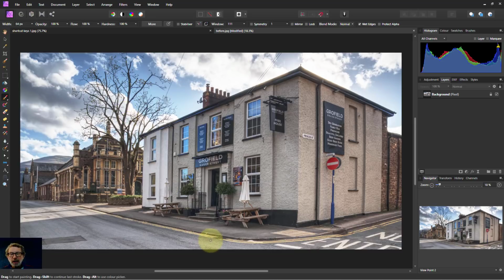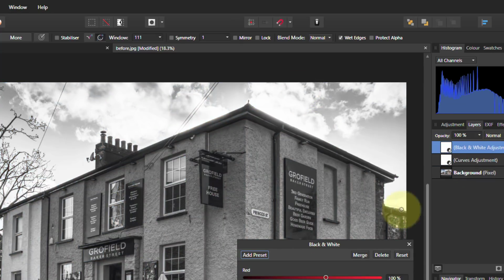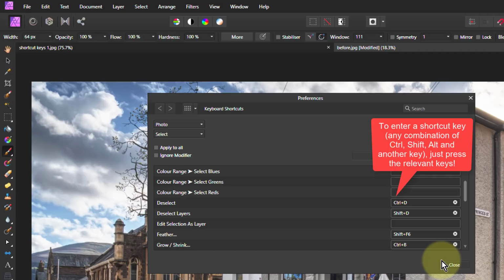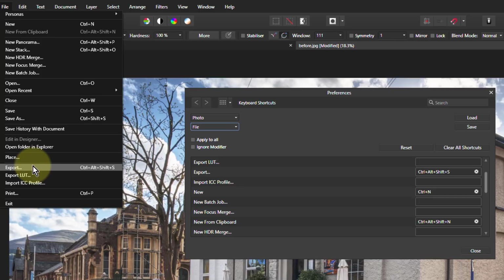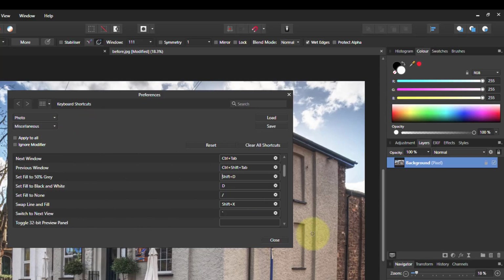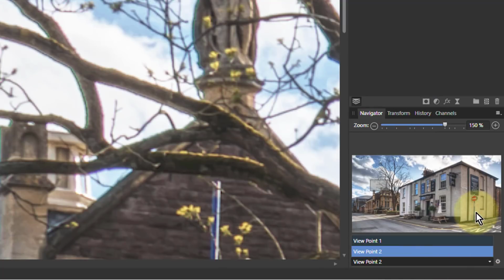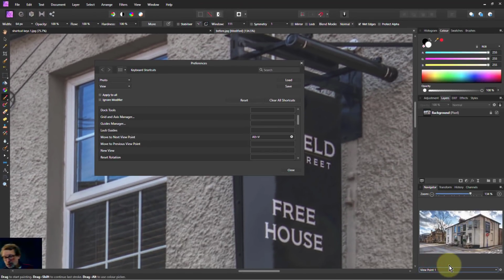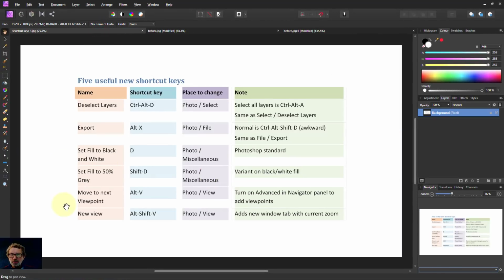Five Useful New Shortcut Keys in Affinity Photo (and how to add them)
There are many shortcut keys in Affinity Photo, and many of these are the same as Photoshop (which is handy if you're switching). You can also change these or add more. Here are five new shortcuts I often use, including how you can add and use them.

The web page for this video is here (with links to related videos)